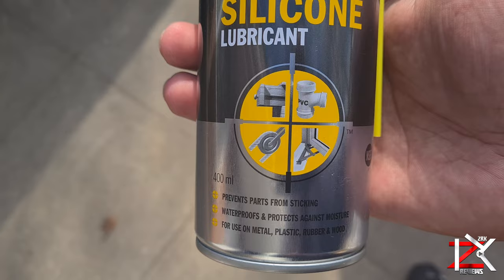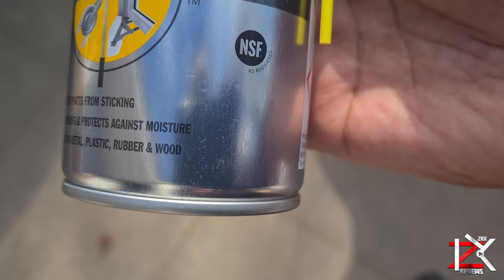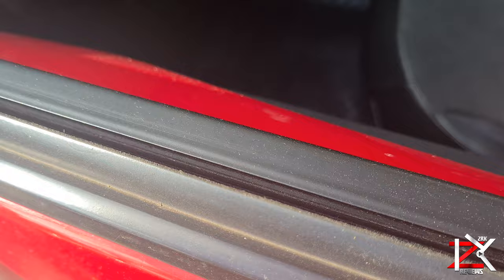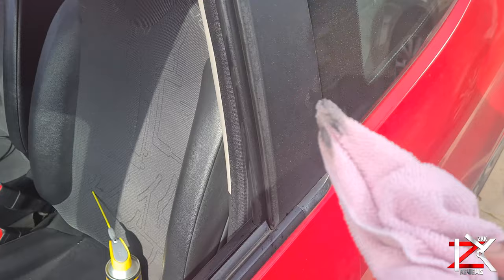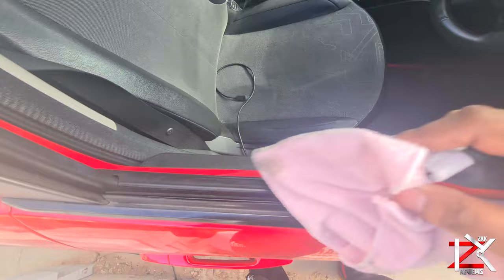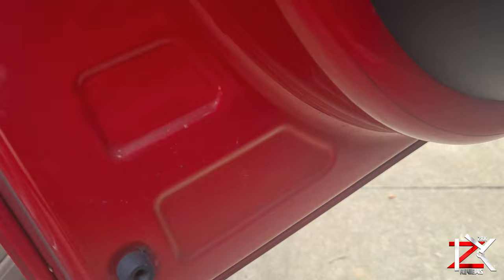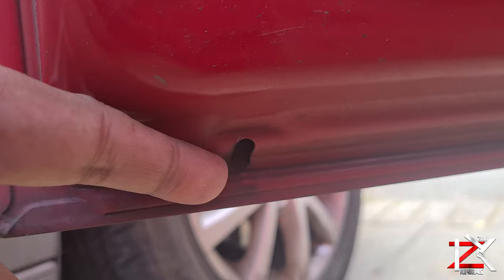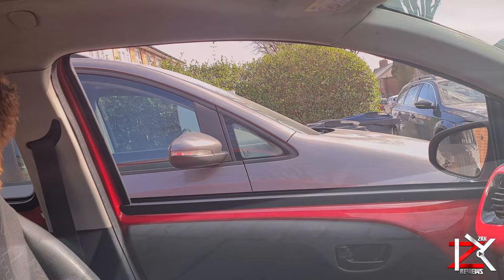How to FIX Slow Power Car Windows | Make your Car electric windows open and close FASTER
How to clean power windows grooves so that your car windows can go up and down smoothly and quickly like it normally should do. This will also help protect the weather rubber seal.